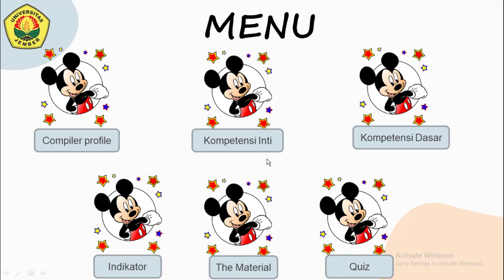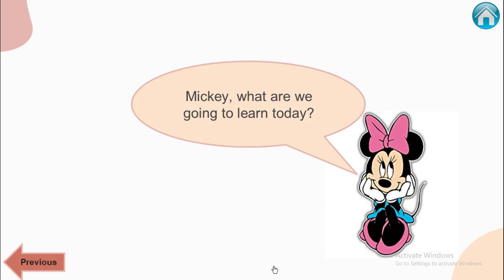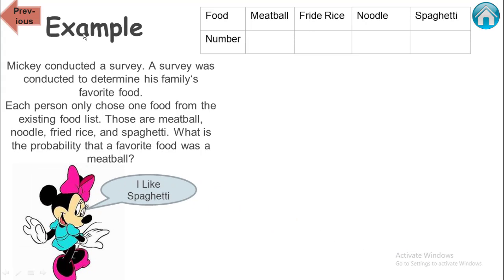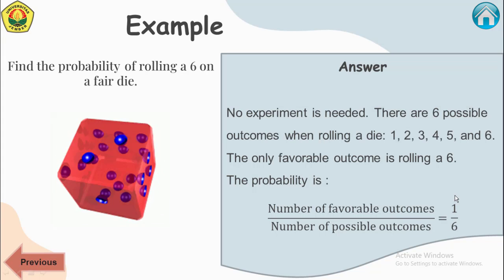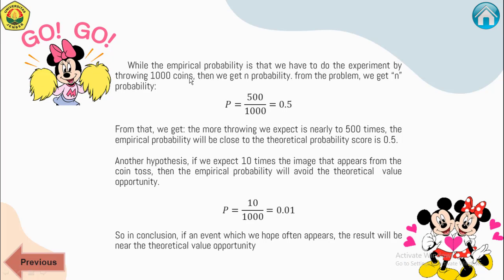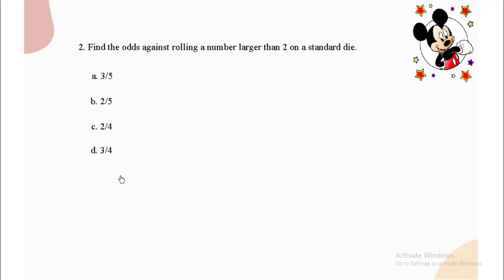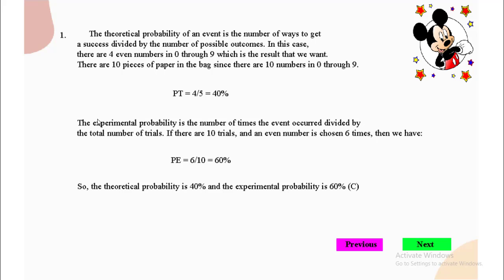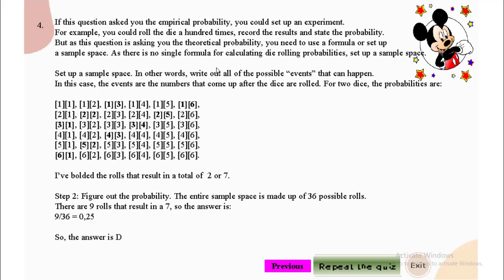Materi PELUANG SMA KELAS XII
Assalamualaikum Wr. Wb. Video ini kami buat untuk memenuhi tugas akhir mata kuliah Pembelajaran Berbantuan Teknologi, yang disusun oleh:
1. Galuh Ayu Pramudia Ramadhani (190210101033)
2. Vivi Shofiatul Amalia (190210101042)
Kelas: C
Program Studi Pendidikan Matematika
Fakultas Keguruan dan Ilmu Pengetahuan
Universitas Jember.

Kami mengucapkan banyak terimakasih kepada Bapak Arif Fatahillah S.Pd., M.Si. beserta Bapak Dhanar Dwi Hari Jatmiko S.Pd., M.Pd. selaku Dosen Pengampu mata kuliah Pembelajaran Berbantuan Teknologi yang telah membimbing kami sehingga kami dapat menyusun video media pembelajaran ini. Semoga video ini dapat barokah dan bermanfaat untuk kita semua.